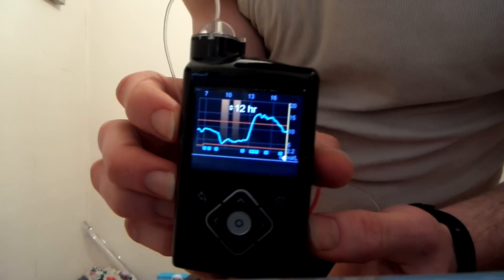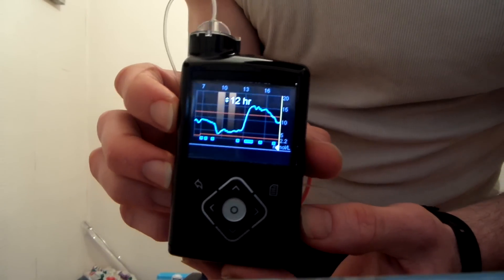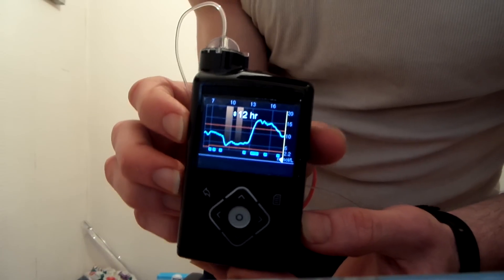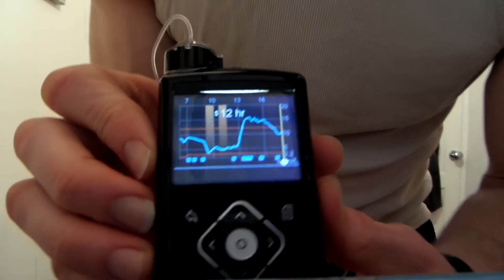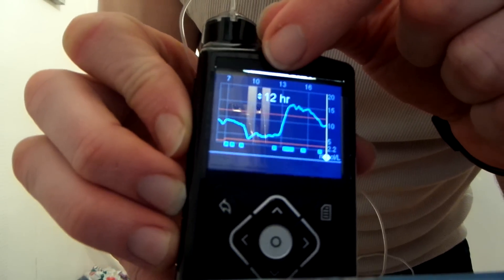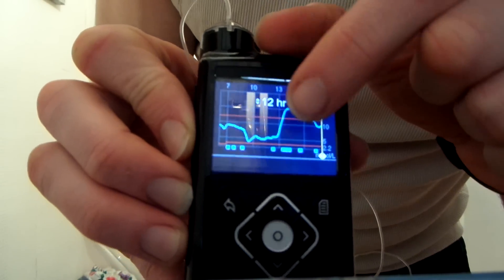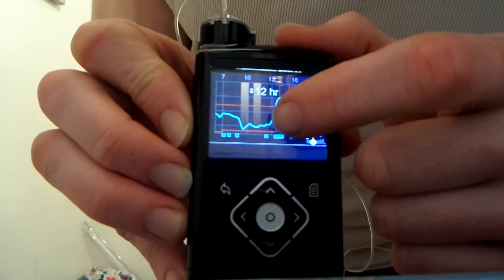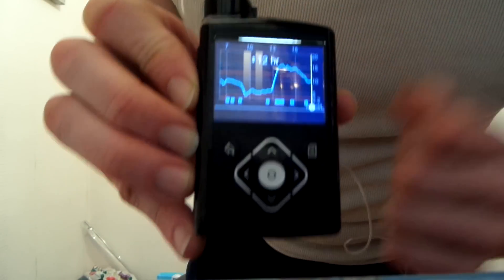Episode 18: 64 days on MiniMed 640G: Week 2 review